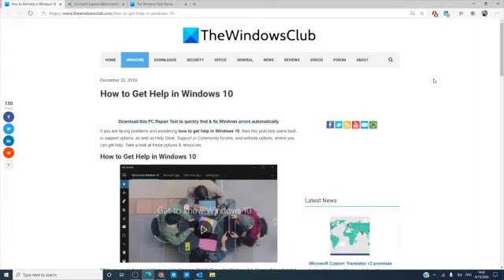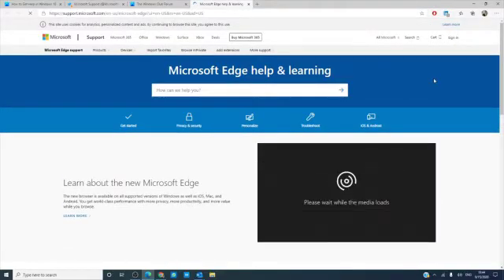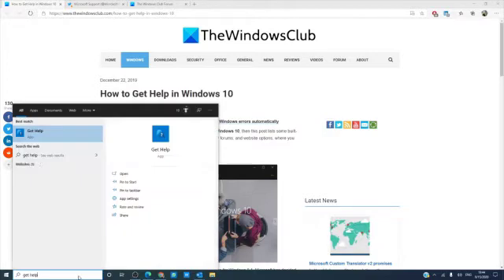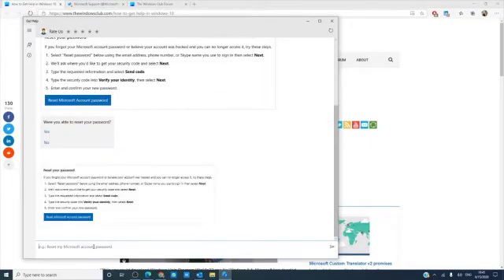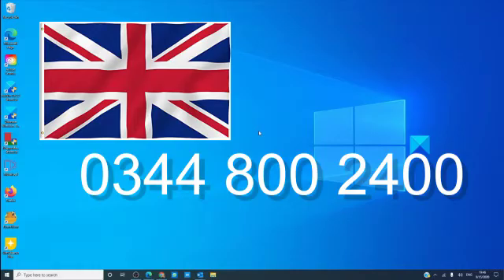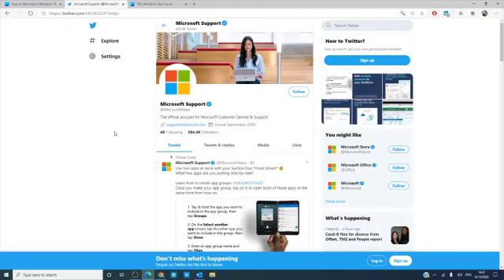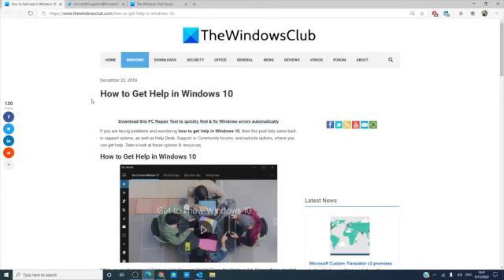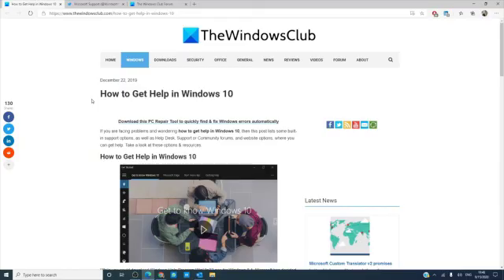How to Get Help in Windows 11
If you are facing problems and wondering how to get help in Windows 11/10, then this guide lists some built-in support options, as well as Help Desk, Support or Community forums, and website options, where you can get help.

While you could download Windows Help Program WinHlp32.exe for Windows 8.1, Microsoft has decided to move most of Windows 11/10 Help online. So if you have any application open and you press F1 or Fn+F1, the local help may not be available. Here are the help options available to you in Windows 11/10:

1] Use the F1 key

2] Use the Get Started app

3] Enable Tips via Windows Settings

4] Use the Search bar or Cortana

5] Use the Contact Support app

6] Use Microsoft Answer Desk

7] Request Email or Chat support

8] Contact Microsoft Customer Support by Phone

9] Follow Twitter account

10] Via Microsoft Store

11] Other ways

12] Use TWC Search bar

13] Use Quick Assist

14] Other useful links